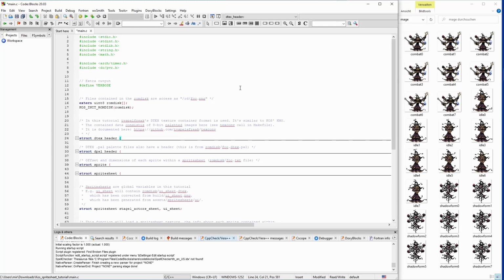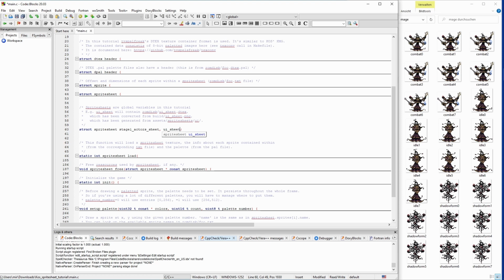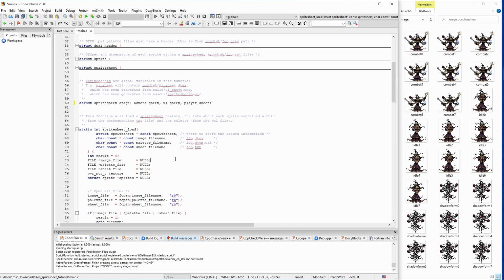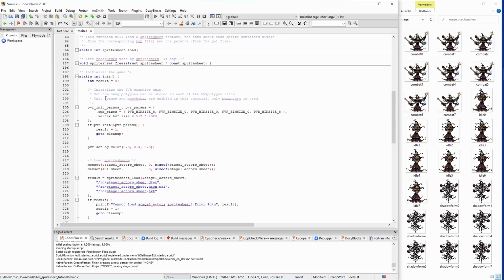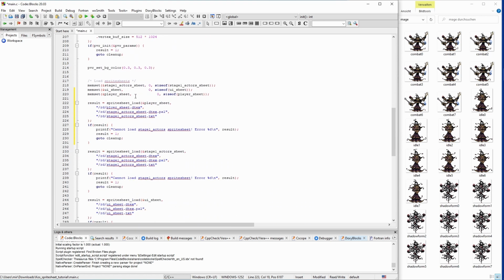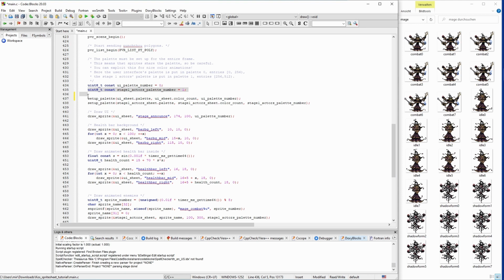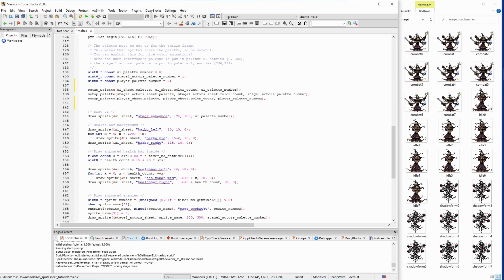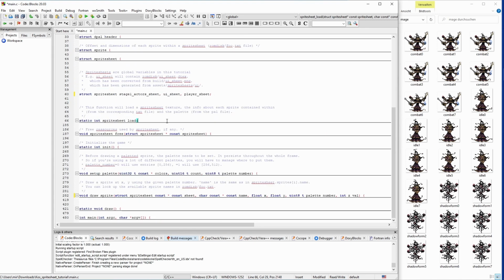How to make a Dreamcast Game Part 6 explanation of the Tutorial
The tutorial was written by bogglez for the dcemulation.org development wiki.

KOS was writen by Megan Potter, Lawrence Sebald

Thanks to all the People i forgot.